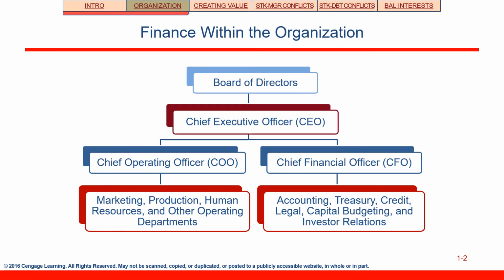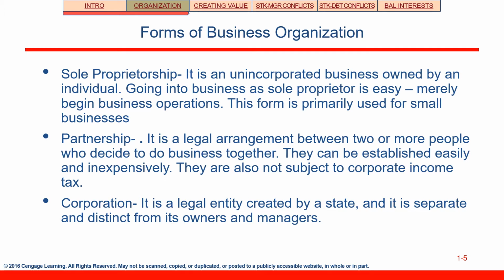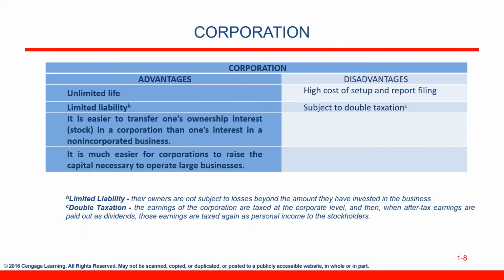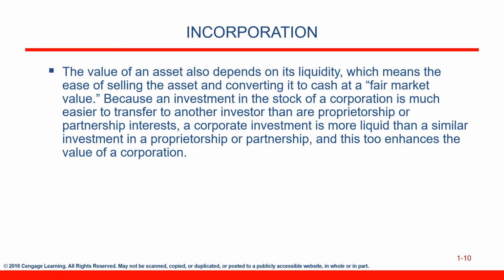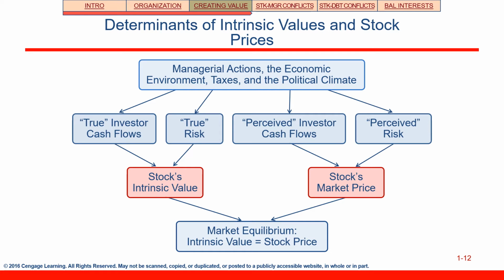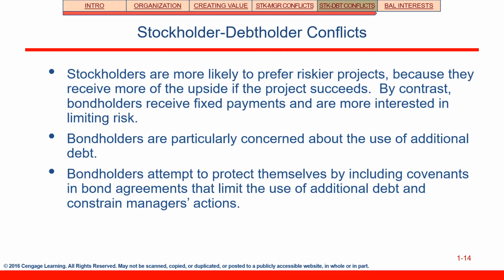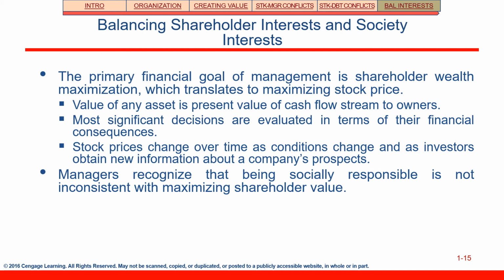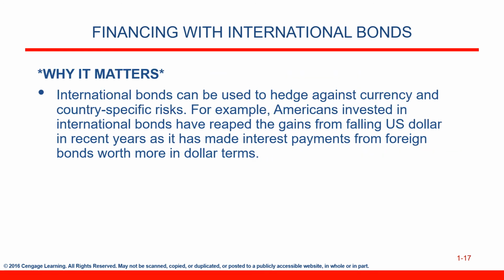Overview of Financial Management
This is intended for my students in ABP100 that they can listen to the recorded discussions.